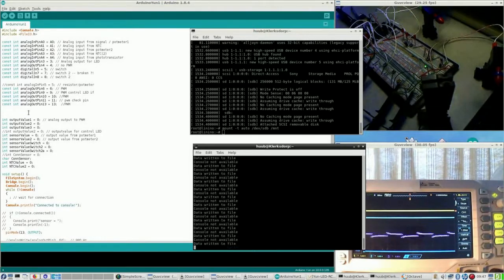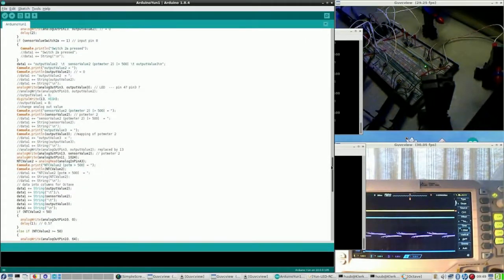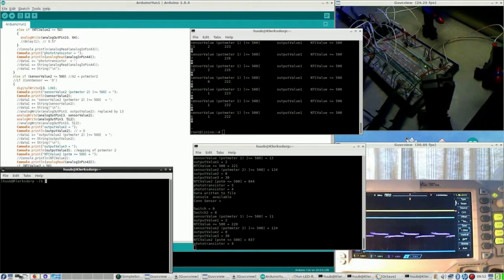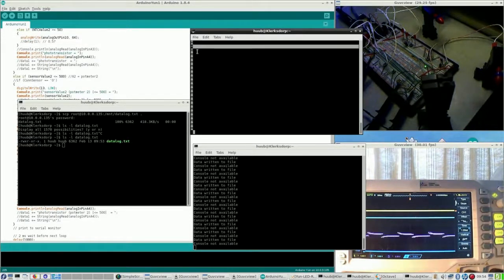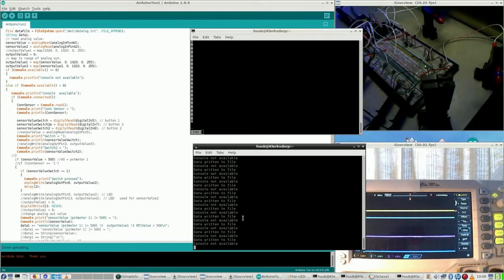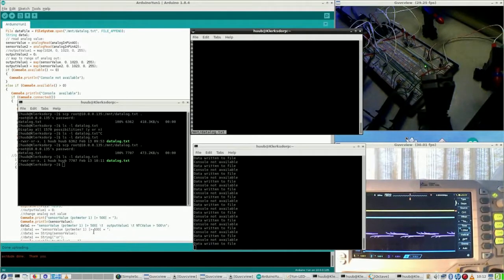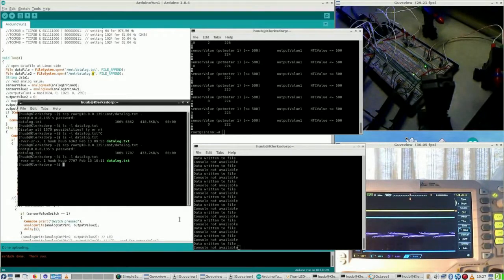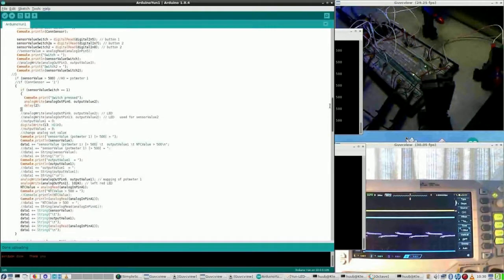Arduino Yun episode 63: Test, Linux, AVR C, data, Octave, oscilloscope, fischertechnik, wiring, more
During the screencast parts, the audio may be affected by noise reduction.
See also the 16 February 2018 blog for info.